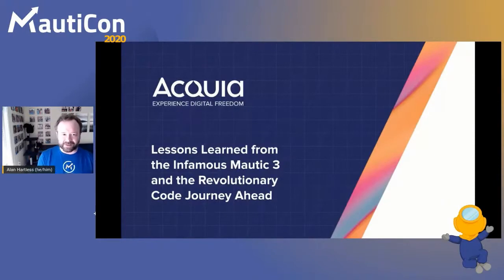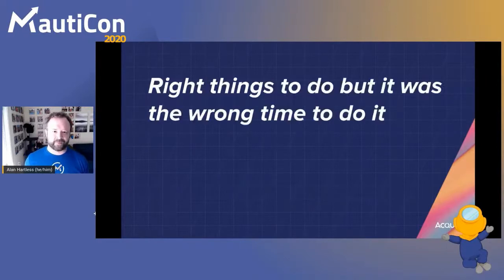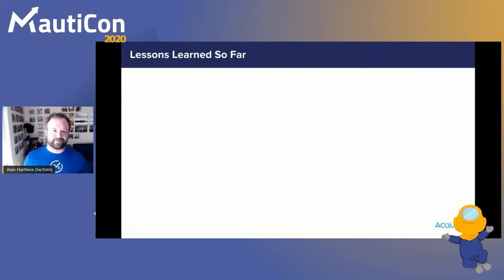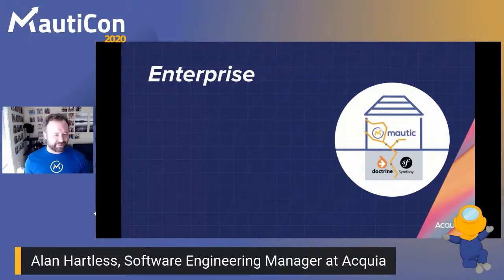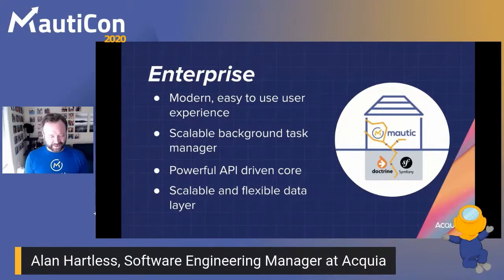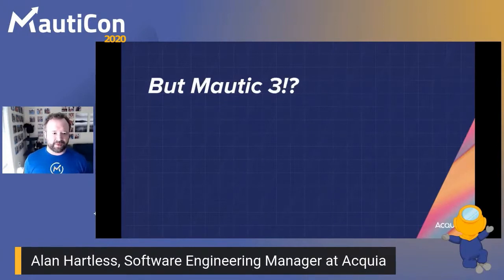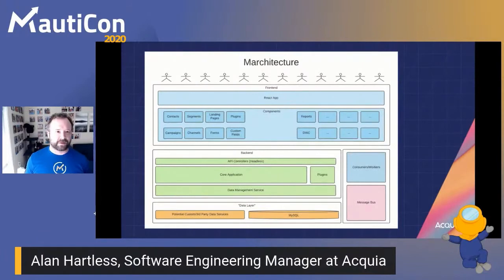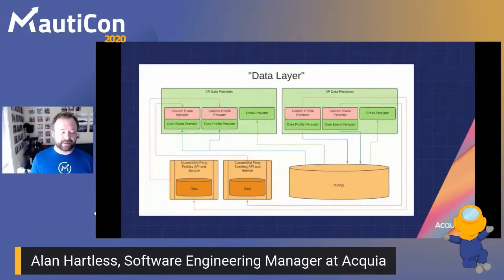MautiCon 2020 - Alan Hartless - Lessons Learned from the Infamous Mautic 3 and the Journey Ahead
Mautic 3 was built up to be something revolutionary but then it flopped. Let's chat about what happened, why it happened and more importantly, what were the lessons learned from it as we propose to revolutionize Mautic's core code.